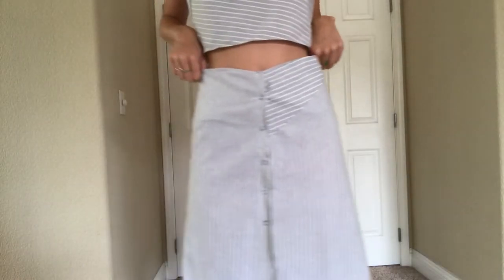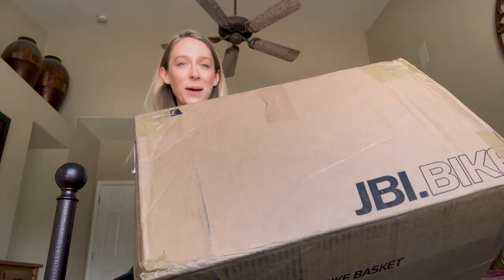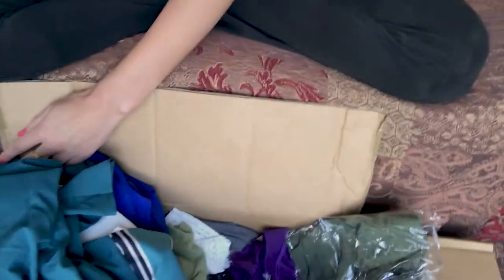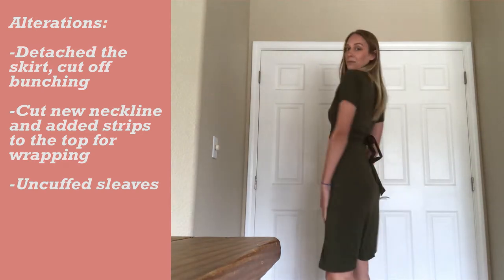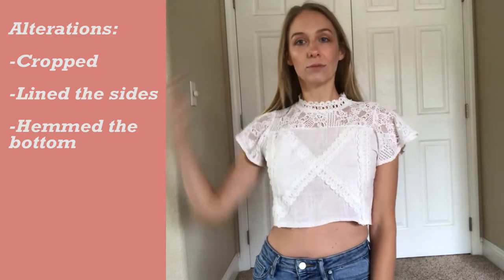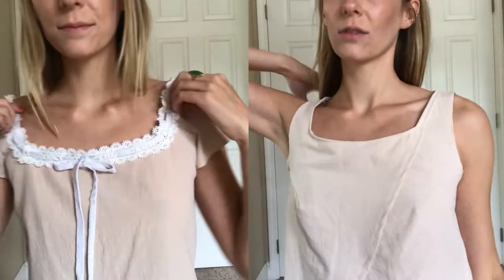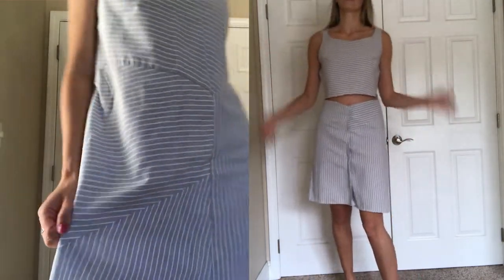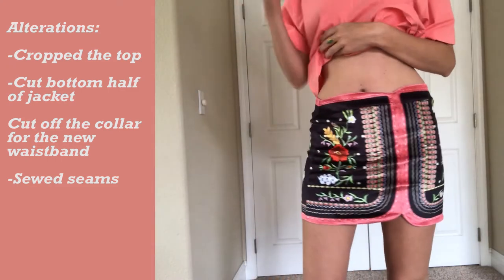Mystery Box Thrift Flip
depop @meganupcycles